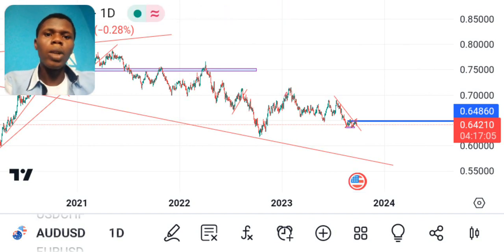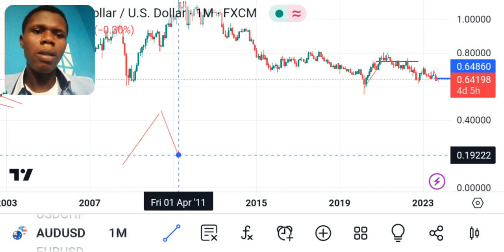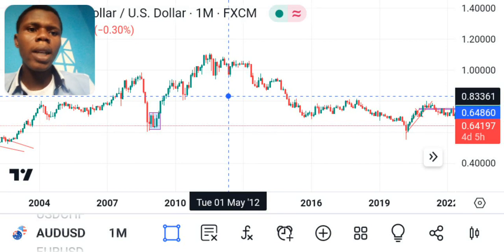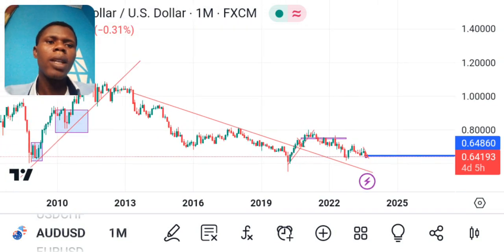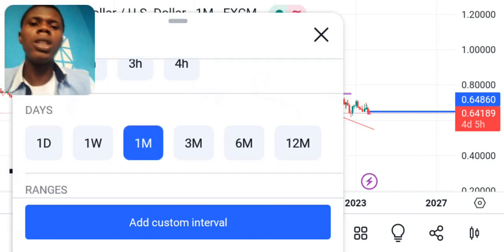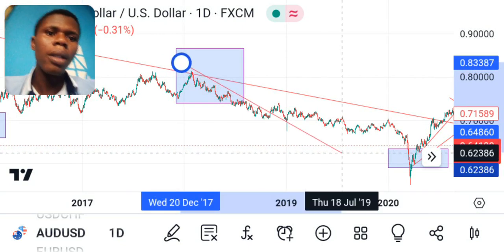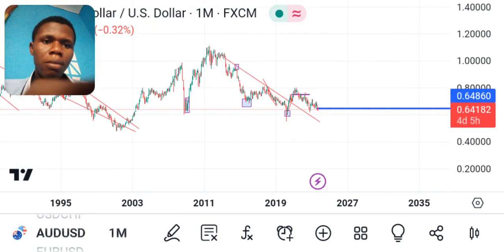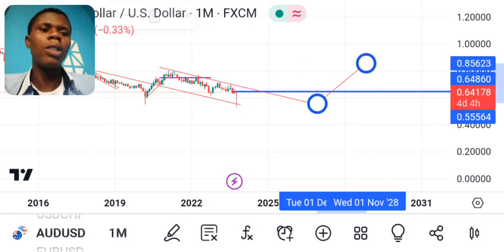TrendLine Trading Strategy and Smart money concept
Trendline Trading strategy is a strategy that every forex trader adopt inorder to have a better view of what the market is doing.

so as to look for better Trading opportunity in that direction.
in this video you would learn how to draw a trend line as well as when to enter and exit a trade using a trendline strategy..